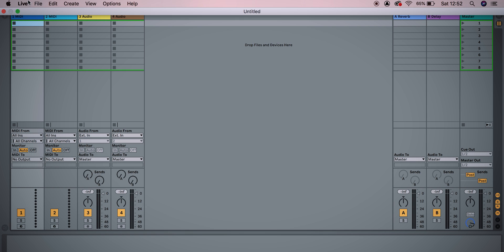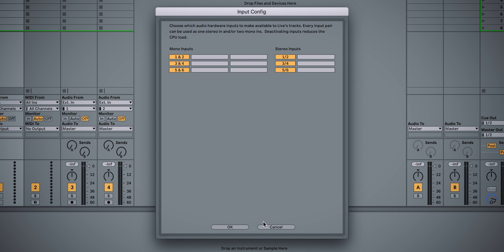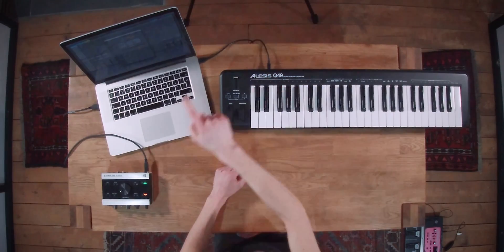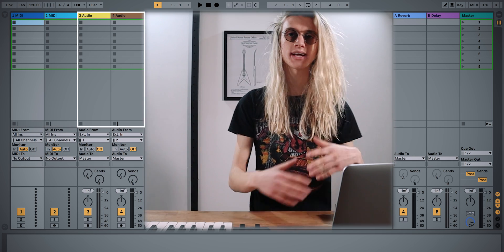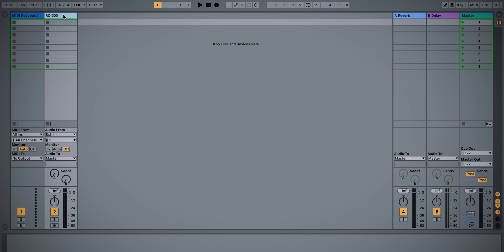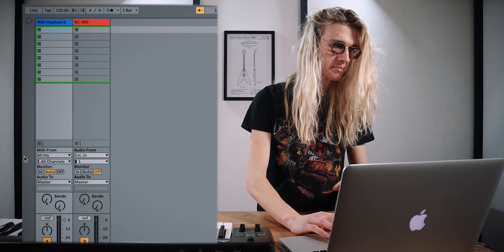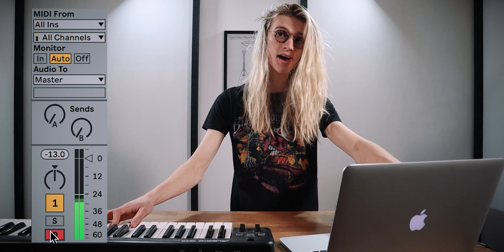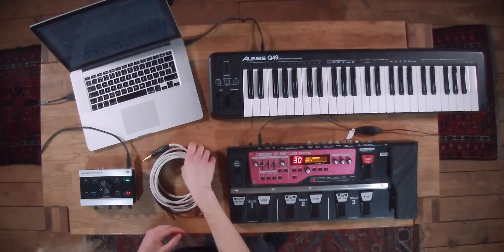MIDI KEYBOARD LOOPING SETUP!! BOSS RC-300! How to setup a MIDI Keyboard with Ableton Live | Tutorial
In this video I am going to show you how to route the audio from Ableton Live into your BOSS RC-300 or BOSS RC-505 Loop Station! This will allow you to use various MIDI Sample Library's and VST Plug-ins inside of Ableton. Allowing you to use your MIDI Keyboard for Live Looping and utilise the beautiful Keyboard and Synth Sounds available from within your DAW Software!!

I will be using a Native Instruments Komplete Audio 6 Audio Interface. Along with an Alesis Q49 MIDI Keyboard, a very budget friendly solution for a MIDI Keyboard! If you want to learn more about using Ableton Live in your Live Show!